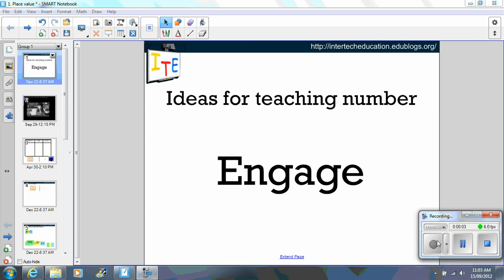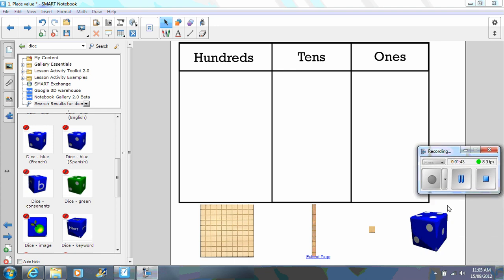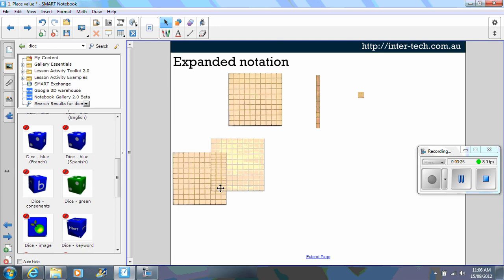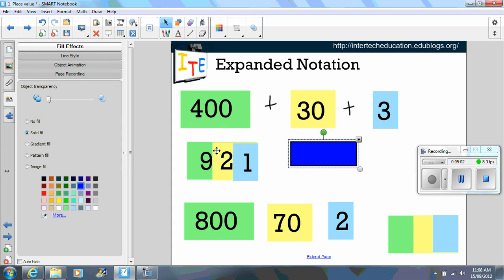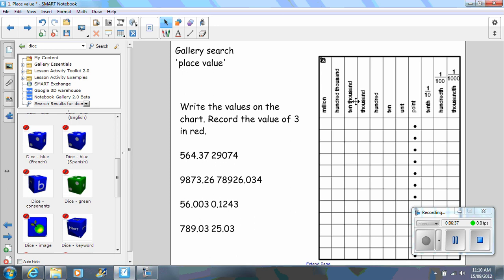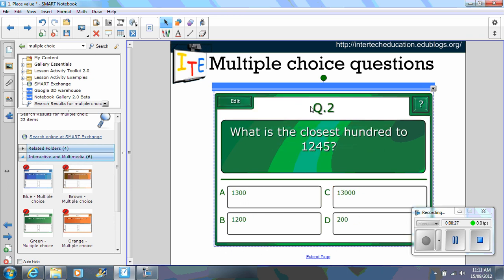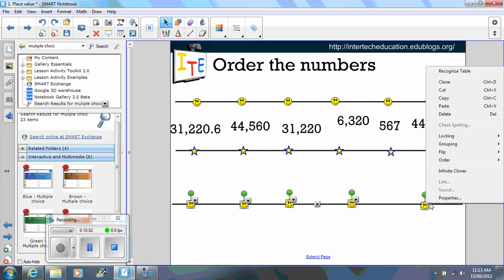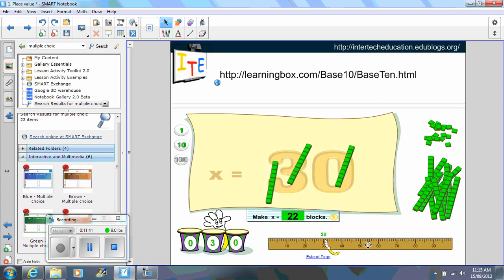Smart Notebook ideas place value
This video demonstrates how you can teach place value using smart Notebook software.